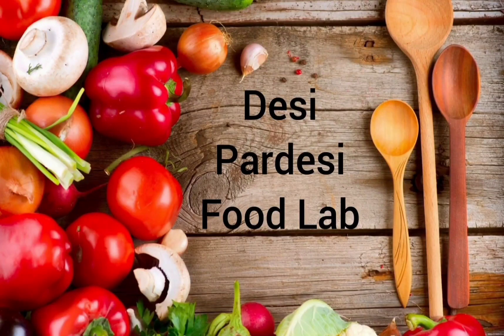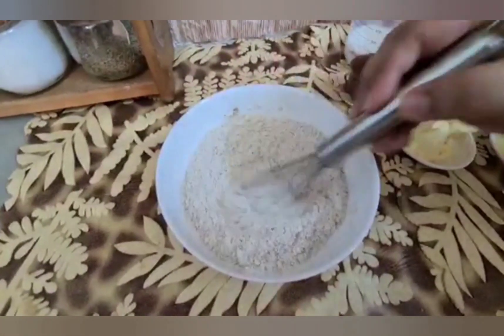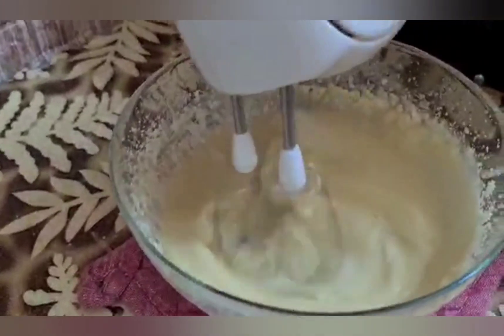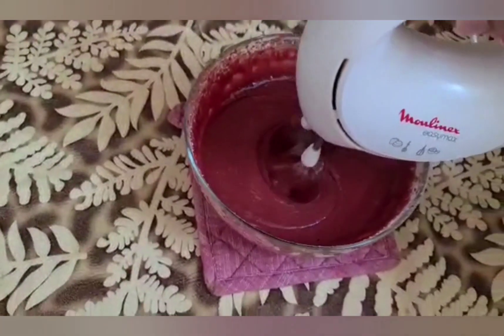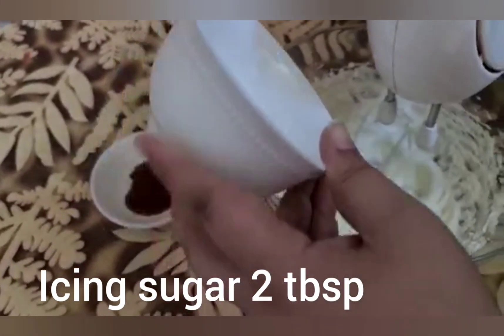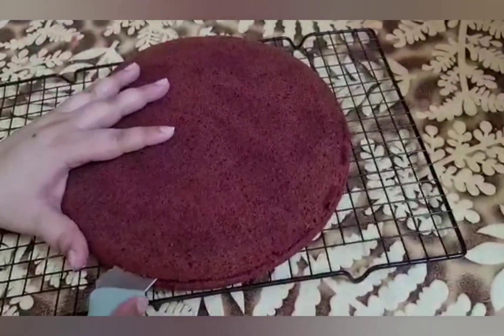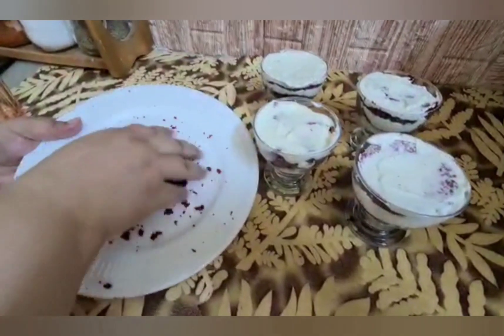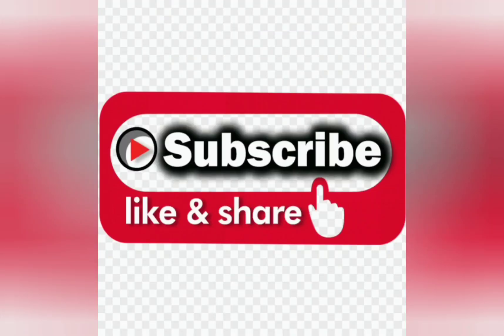Red Velvet Shots || Cake special || Red Velvet cake shots recipe by desi pardesi food lab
very delicious cake shots recipe for parties and special occasions